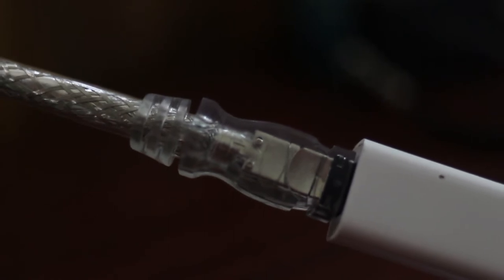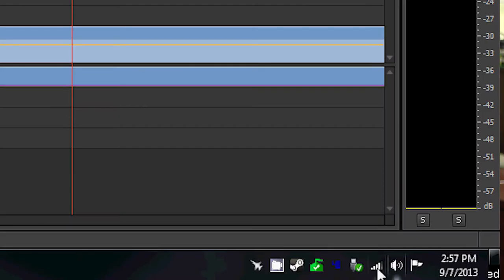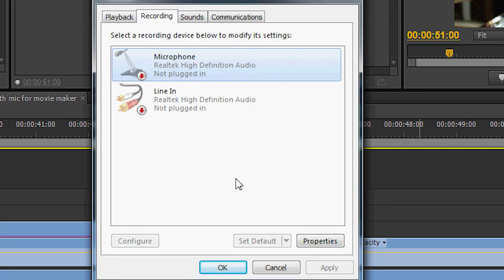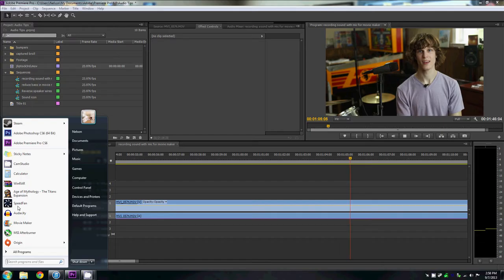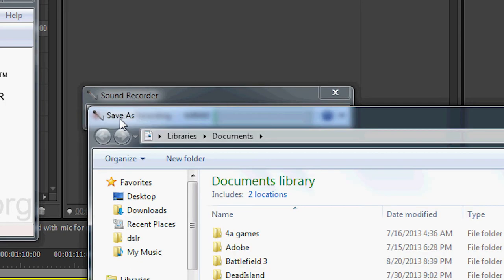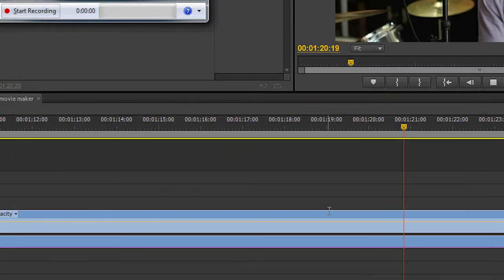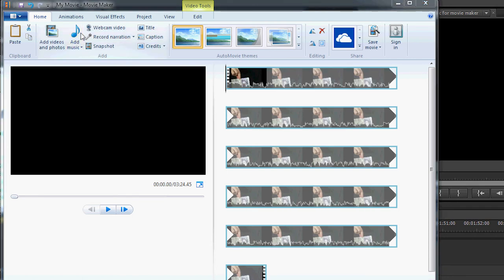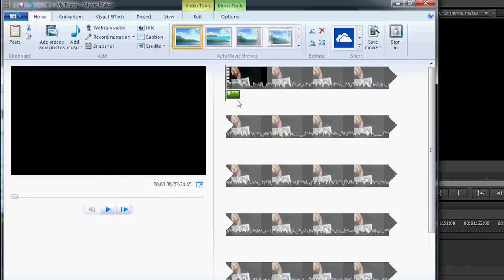How to Record On a Mic Then Add It to Movie Maker : Audio Tips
Recording on a mic and then adding it to Movie Maker is a great way to lay in voice over in a project or even music. Record on a mic and then add it to Windows Movie Maker with help from a graduate of Full Sail University in Recording Arts in this free video clip.